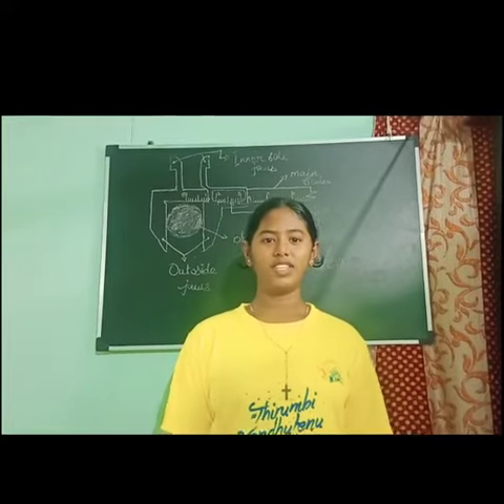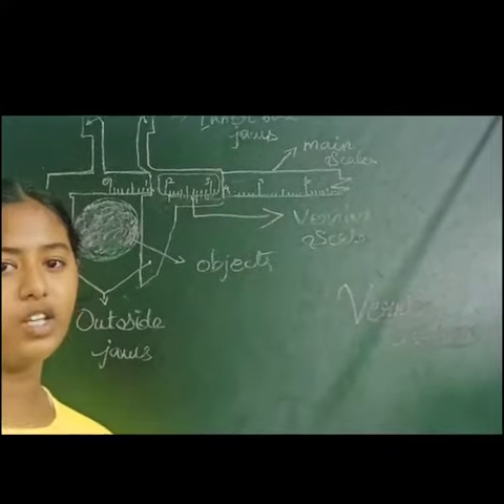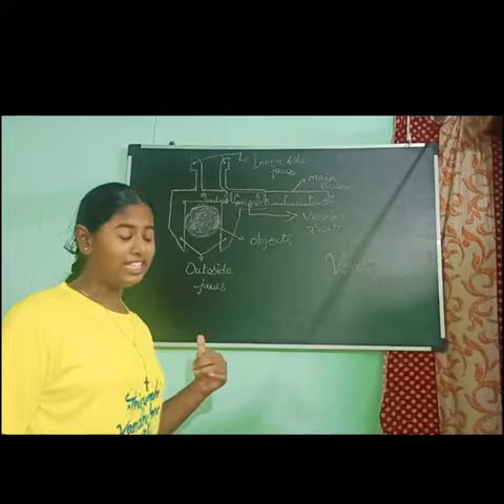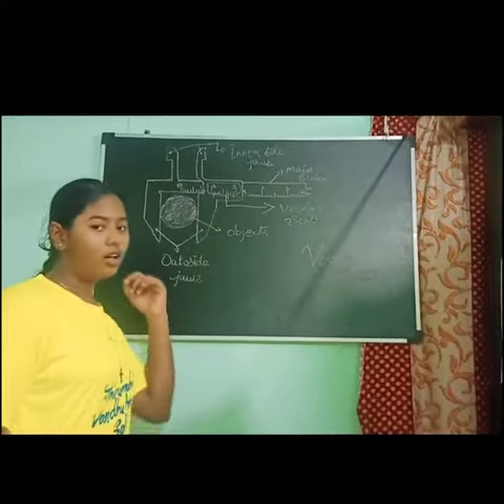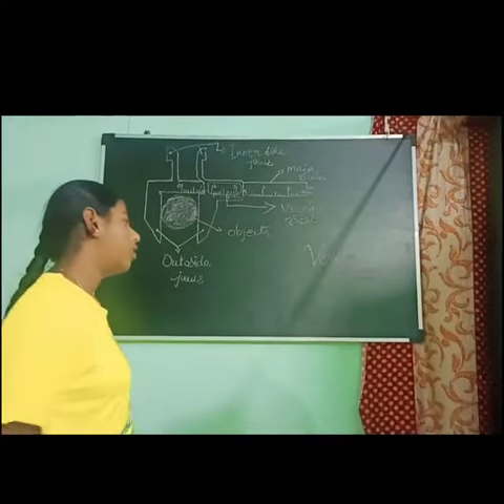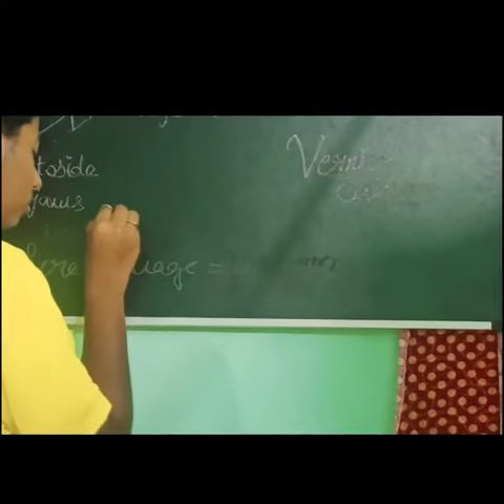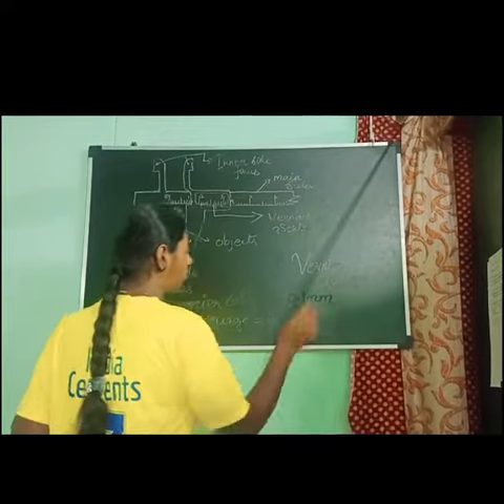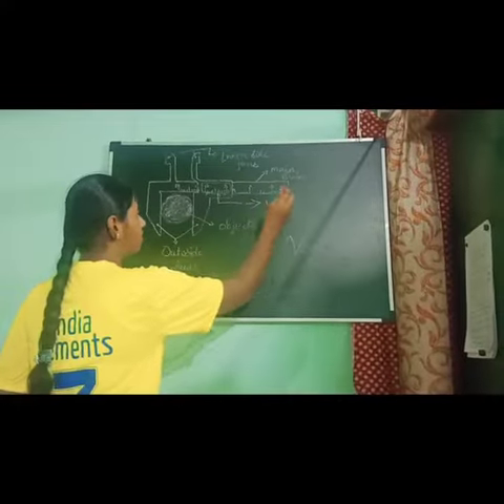junior ias academy Seminar practice by Shivani FX ANGLO INDIAN SCHOOL Broadway Chennai